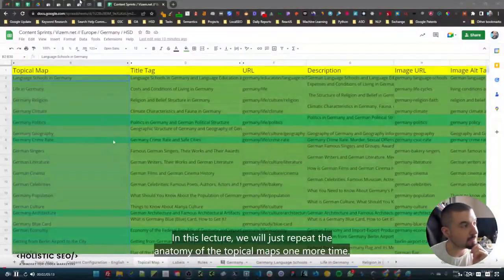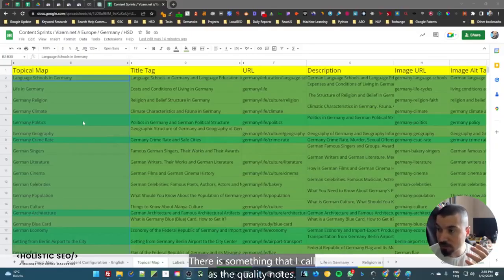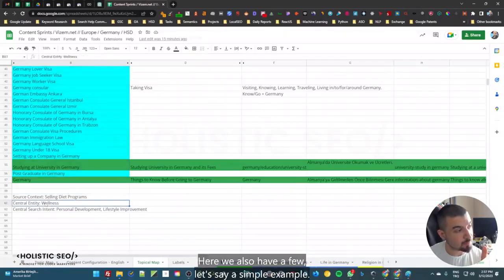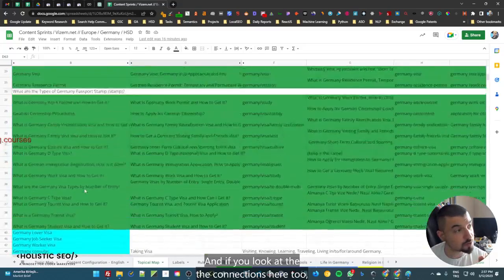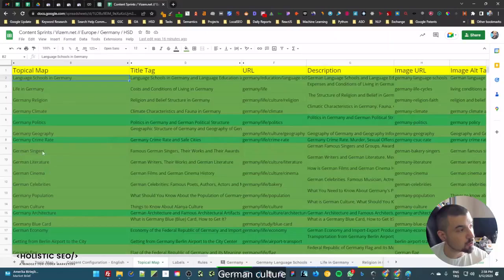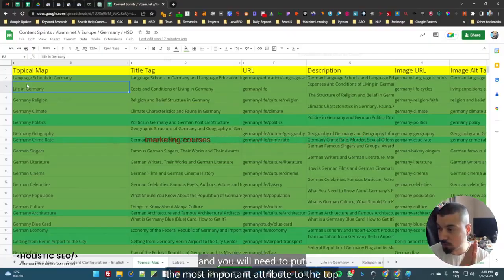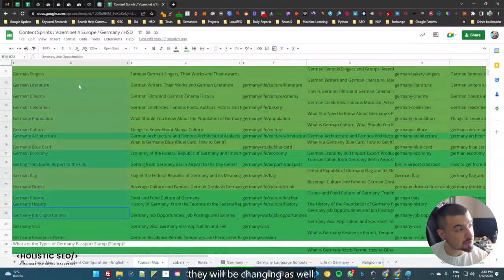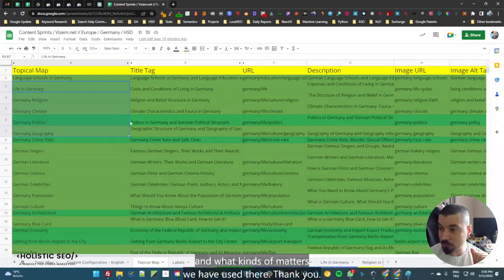Lesson 7. Central Entity Central Search Intent and Site wide Ngrams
Fase 2 Peta Otoritas & Entitas